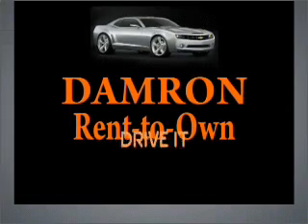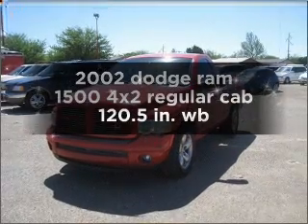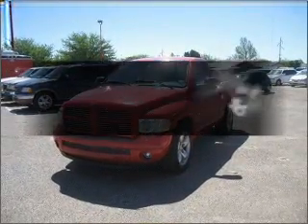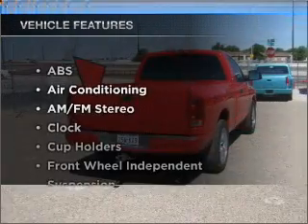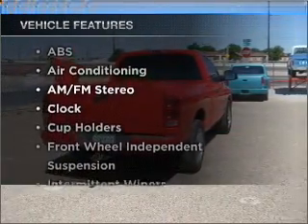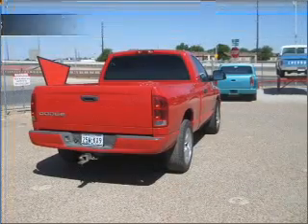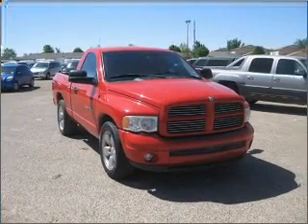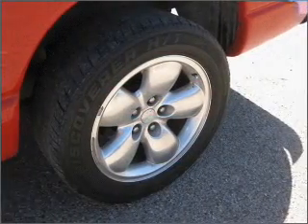2002 dodge ram 1500 - Lubbock Texas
Year: 2002
Make: dodge
Model: ram 1500
Trim: 4x2 regular cab 120.5 in. wb
Engine: 5.9 liter 8 cylinder ohv
Transmission:
Color: red
Mileage: 128288
Address:
2401 S.Loop 289